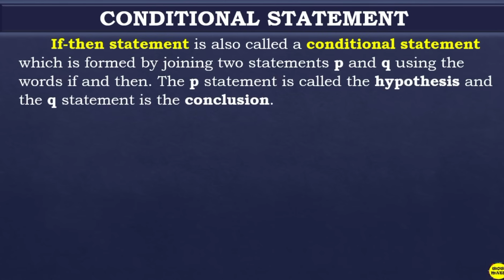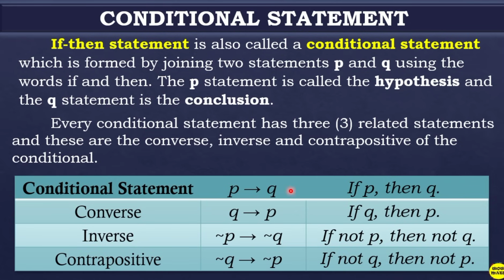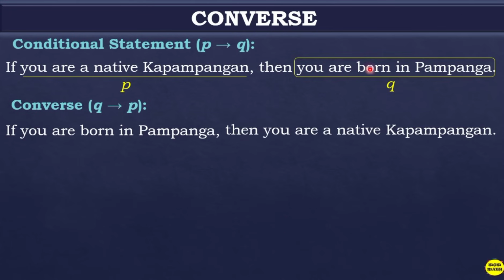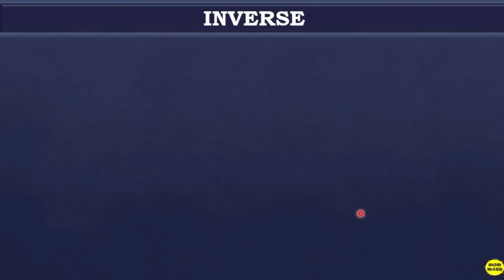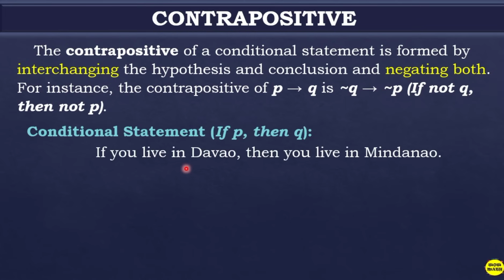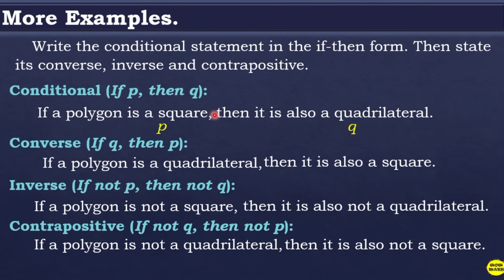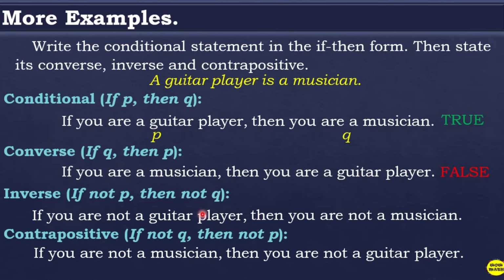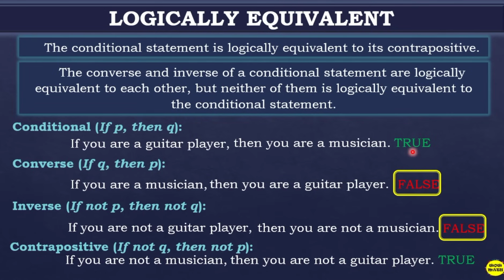CONVERSE, INVERSE AND CONTRAPOSITIVE OF IF - THEN STATEMENTS || GRADE 8 MATHEMATICS Q2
‼️SECOND QUARTER‼️
🟡 GRADE  8: CONVERSE, INVERSE AND CONTRAPOSITIVE OF IF - THEN STATEMENTS

🟣 GRADE 11
General Mathematics